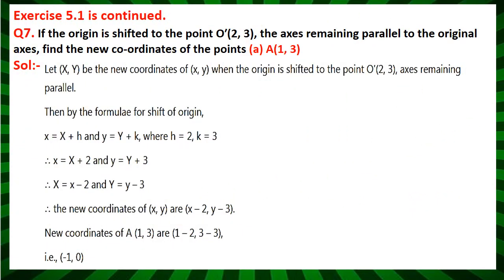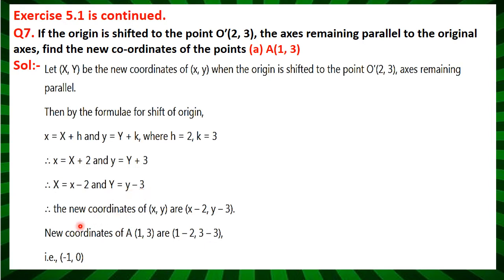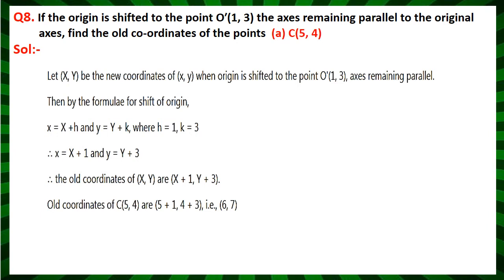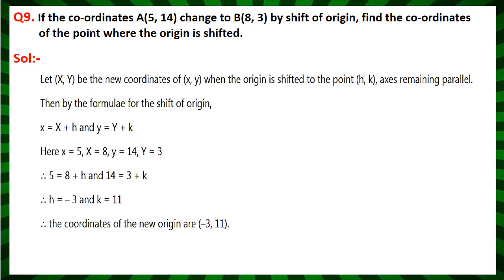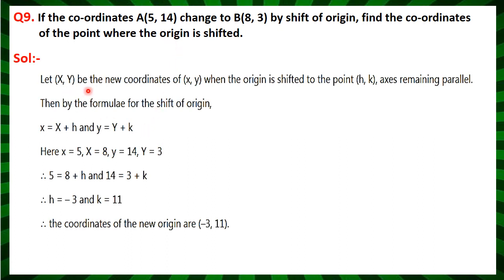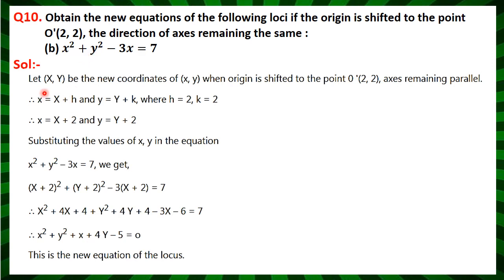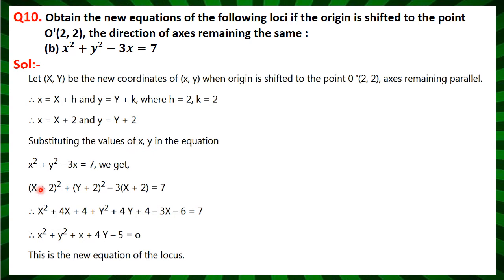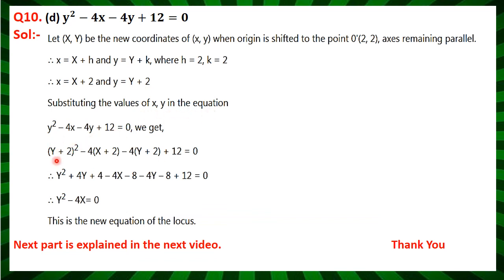Video 2 Straight Line